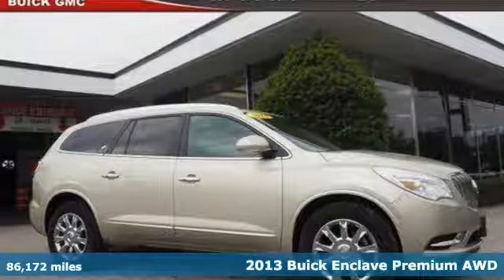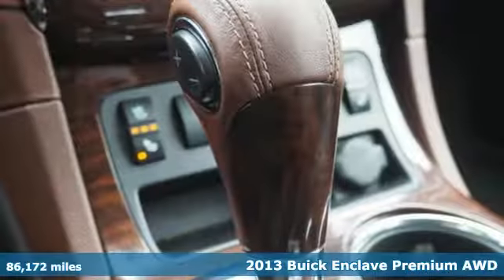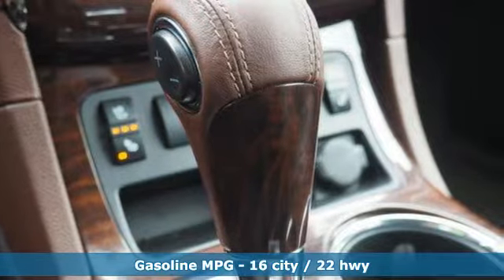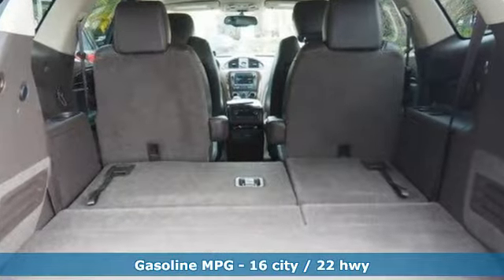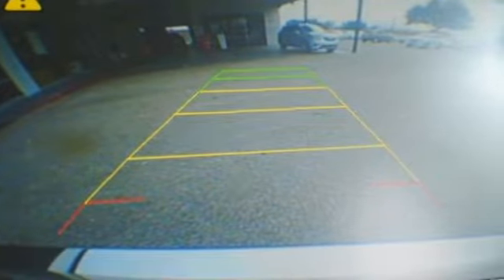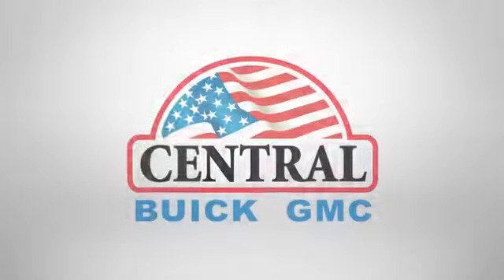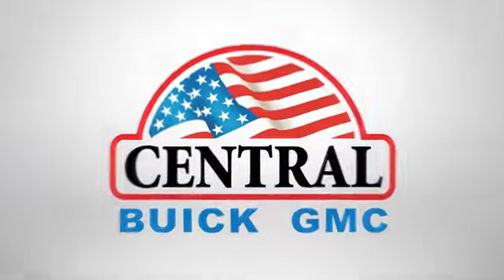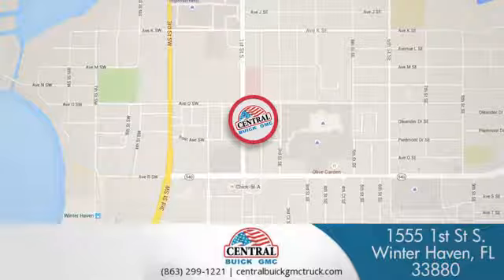2013 Buick Enclave Winter Haven, FL #263837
Year: 2013
Make: Buick
Model: Enclave
Trim: Premium
Engine: 3.6L
Transmission: Automatic
Color: Champagne Silver Metallic
Interior: Cocoa
Mileage: 86172
Stock #: 263837
VIN: 5GAKVDKD4DJ263837
BACK-UP CAMERA, ALL WHEEL DRIVE, LEATHER, HEATED FRONT SEATS, COOLED FRONT SEATS, BLUETOOTH, REAR PARKING AID, DVD ENTERTAINMENT, BLIND SPOT MONITORING, CHILD LOCKS, 3RD ROW SEAT, KEYLESS ENTRY, HID HEADLIGHTS, SAT RADIO, POWER LIFTGATE, ALLOY WHEELS, Driven Only 17234 miles per year! Delivers 22 Highway MPG and 16 City MPG! This Buick Enclave boasts a Gas V6 3.6L/217 engine powering this Automatic transmission. WHEELS, 19' (48.3 CM) CHROME-CLAD ALUMINUM, 9-SPOKE (STD), WHEEL, 17' (43.2 CM) COMPACT STEEL SPARE WHEEL AND TIRE (STD), TRANSMISSION, 6- SPEED AUTOMATIC, ELECTRONICALLY CONTROLLED WITH OVERDRIVE (STD). This Buick Enclave Comes Equipped with These Options LICENSE PLATE BRACKET, FRONT MOUNTING PACKAGE , TIRES, P255/60R19-108S ALL-SEASON, BLACKWALL, MICHELIN (STD), SEATING, 7-PASSENGER second-row captain's chairs, flat folding and SmartSlide access to third row, third row flat folding 60/40 split bench (STD), REAR SEAT ENTERTAINMENT SYSTEM, REAR SEAT DVD PLAYER with remote control, overhead display, 2 sets of 2-channel wireless infrared headphones, auxiliary audio/video input jacks and 115v 3-prong household-style power outlet, POWER OUTLET, 3-PRONG HOUSEHOLD-STYLE, 115-VOLT, ENGINE, 3.6L VARIABLE VALVE TIMING V6 WITH SIDI (SPARK IGNITION DIRECT INJECTION), DOHC (288 hp [214.7 kW] @ 6300 rpm, 270 lb-ft of torque [364.5 N-m] @ 3400 rpm) (STD), COCOA, PERFORATED LEATHER SEATING SURFACE, CHAMPAGNE SILVER METALLIC, AUDIO SYSTEM, COLOR TOUCH AM/FM/SIRIUSXM/HD RADIO WITH CD/DVD PLAYER, INTELLILINK 6.5' diagonal touch-screen display, includes Advanced Bose 10-speaker system, rear seat display DVD, USB port, auxiliary input jack and rear audio controls with 2 headphone jacks (headphones not included), 115v outlet and USB port, AUDIO SYSTEM FEATURE, BOSE ADVANCED 10-SPEAKER SYSTEM WITH 5.1 SURROUND SOUND. Visit Us Today Come in for a quick visit at Central Buick GMC, 1555 1st St South, Winter Haven, FL 33880 to claim your Buick Enclave!

Address:
1555 1st Street South